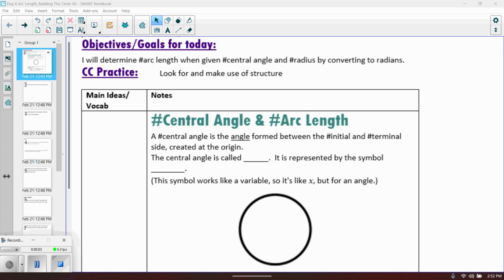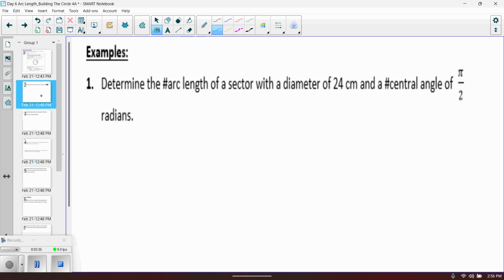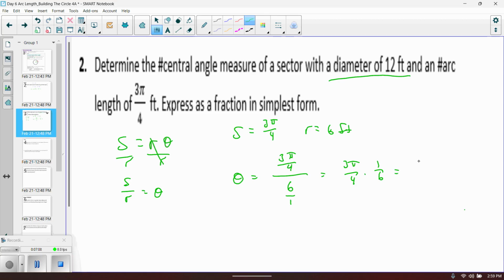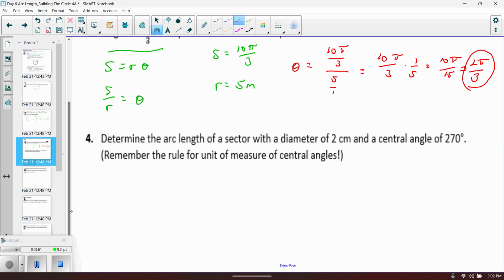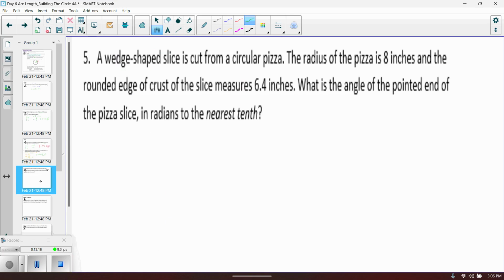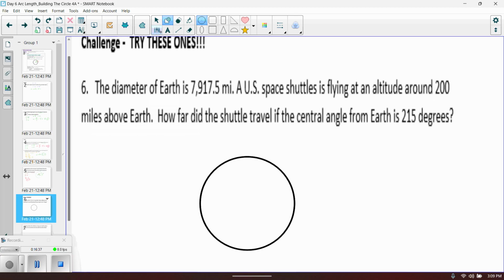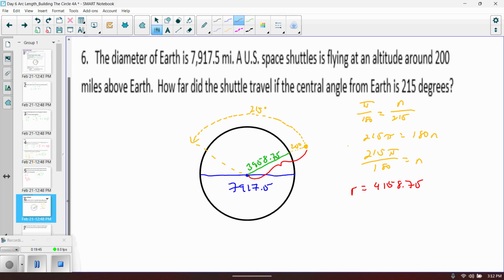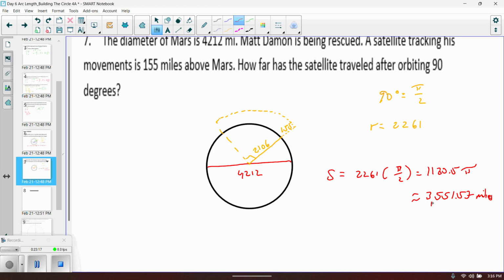arc length video 1